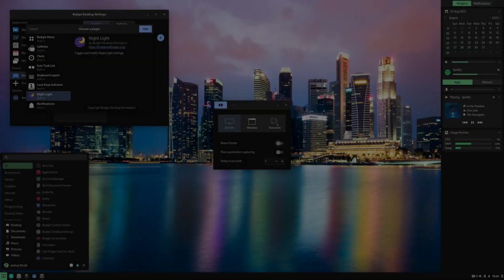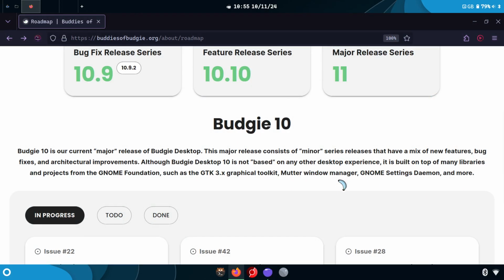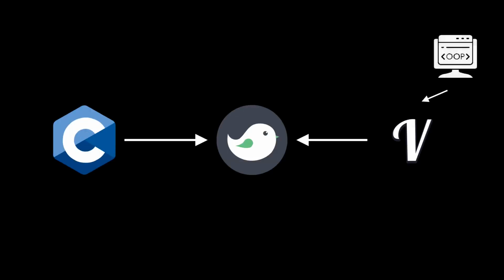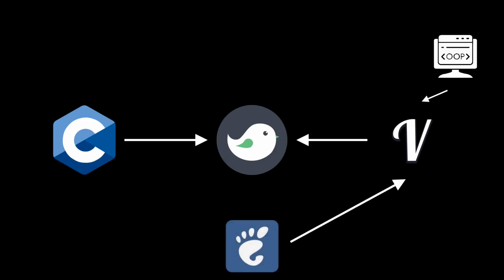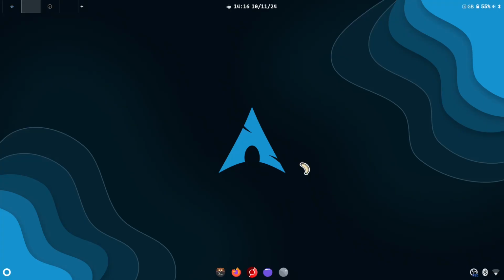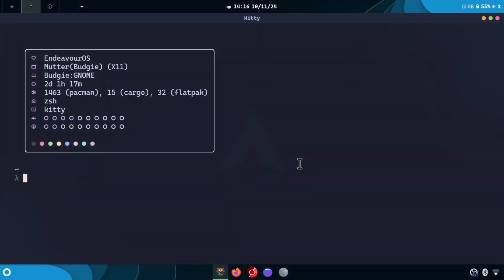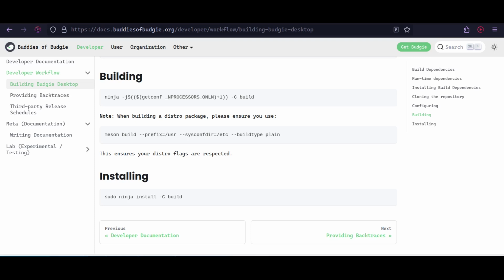Let's Talk About Budgie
I take a look at the Budgie Desktop. Built in C and Vala, on top of GNOME components it feels and looks amazing.